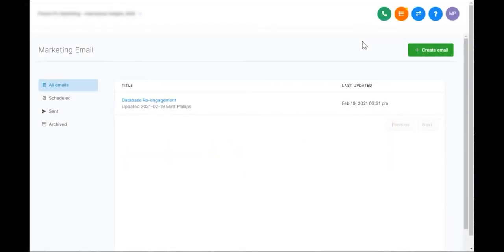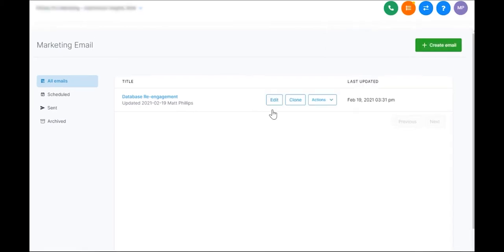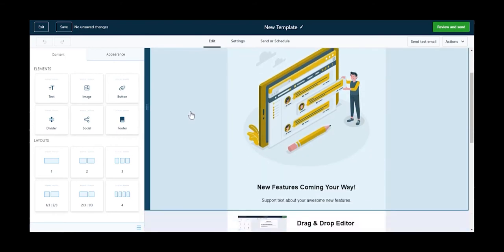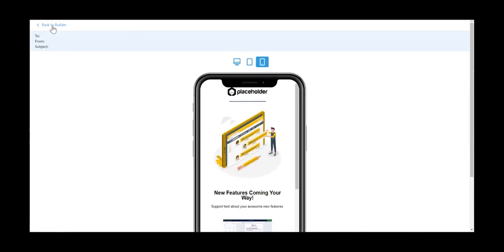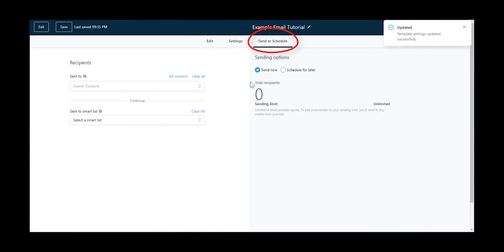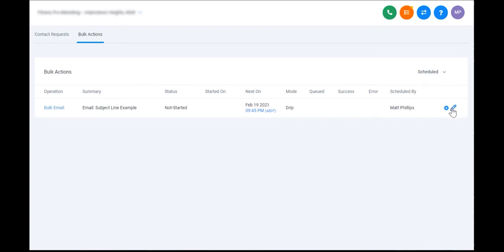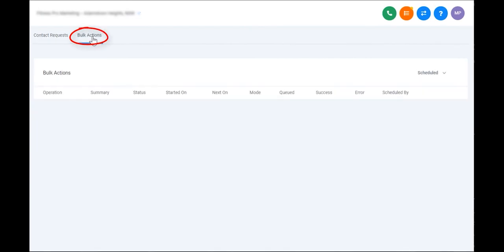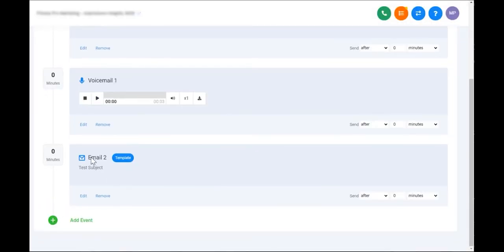New Email Builder